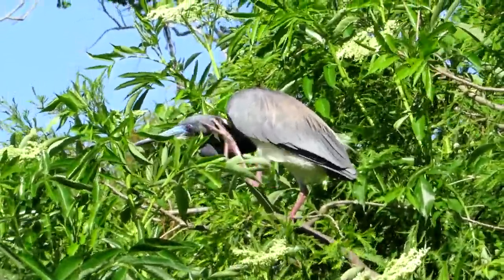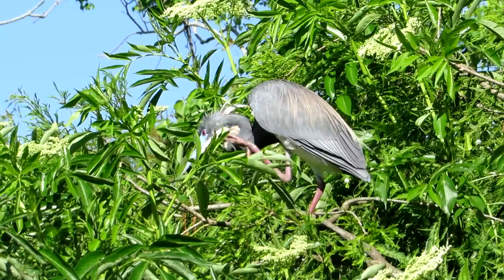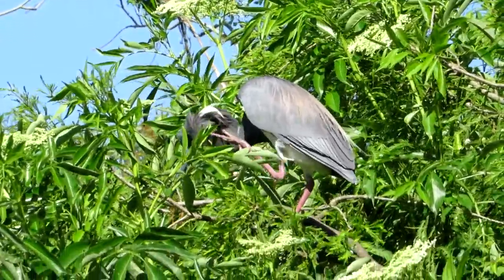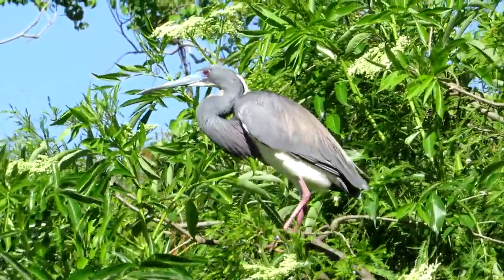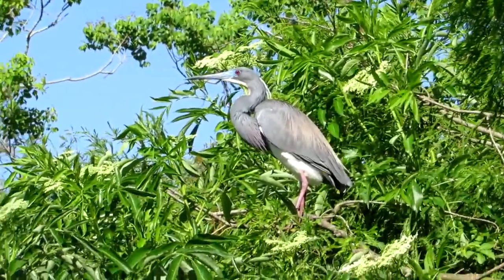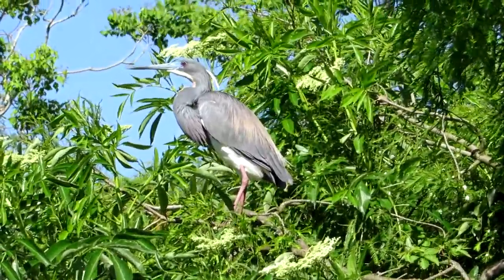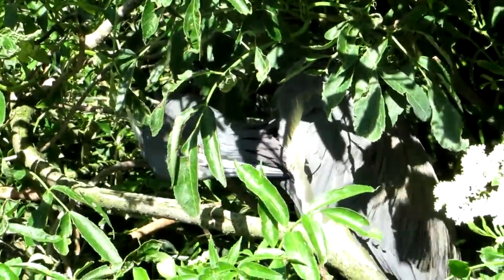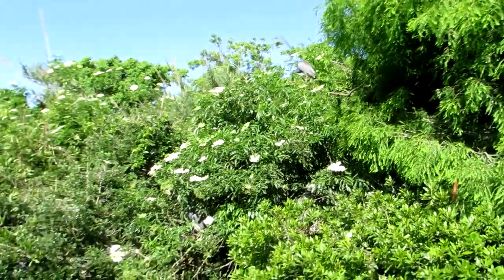Tri Colored Heron in the Showoff Phase & One on the Nest St Augustine Alligator Farm